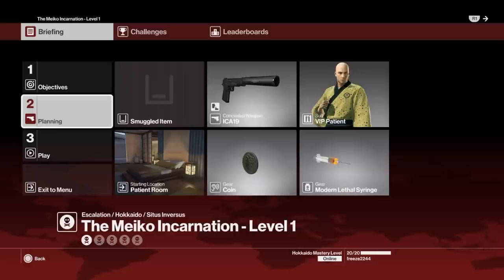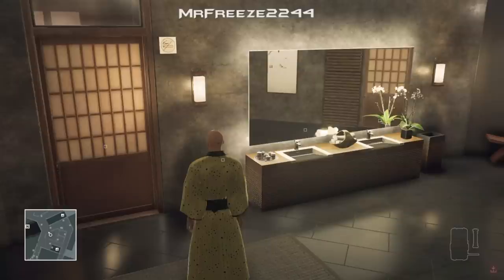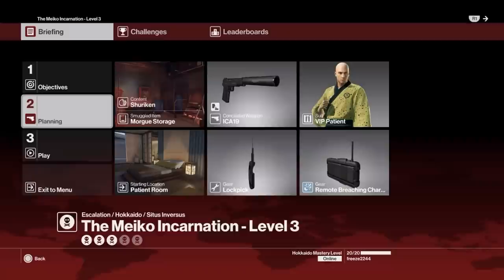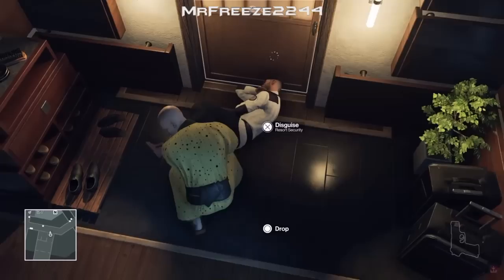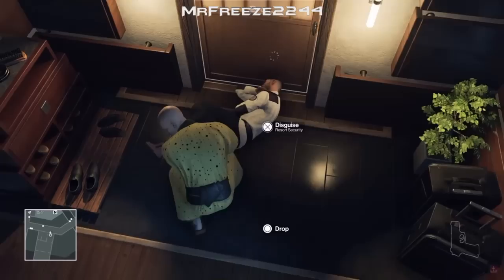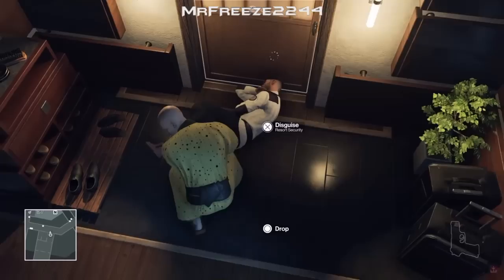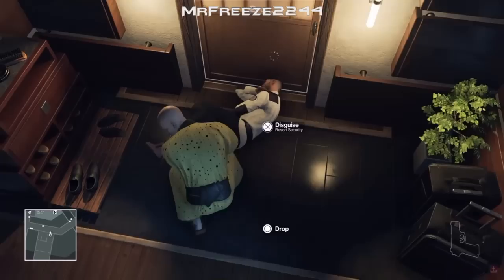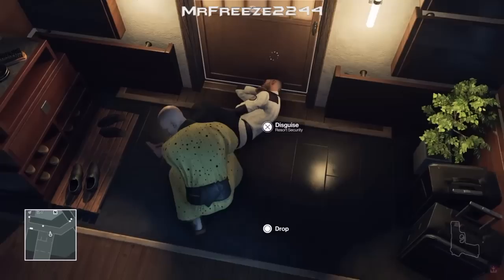HITMAN - Meiko Incarnation - Escalation - Level 1-5 - Silent Assassin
Walkthrough on the maiko incarnation escalation level 1, 2, 3, 4 and 5 completed silent assassin

Current Patrons:

Joe Cleal aka IronManJoePro
KomiChameleon
Donald Macaulay
Sean Rubin
dave1812
Robert Seger
AlbatrossPasta
Andrew Zhang
Timothy Phan
Roy Duke
Rab Carn
Dracchus
Tim Timsen
Tyler Reed
Matt JM
Tricky